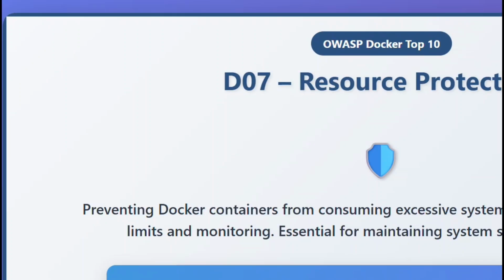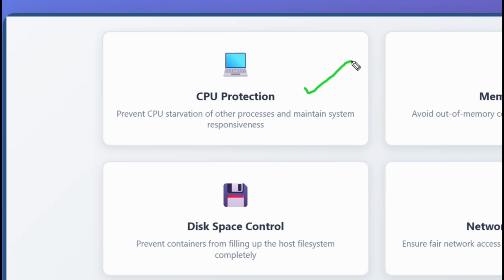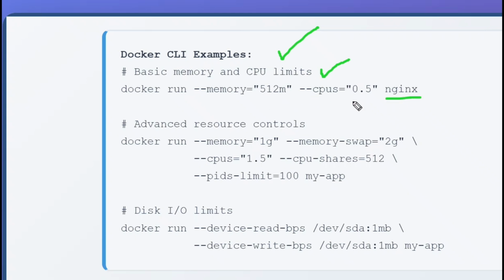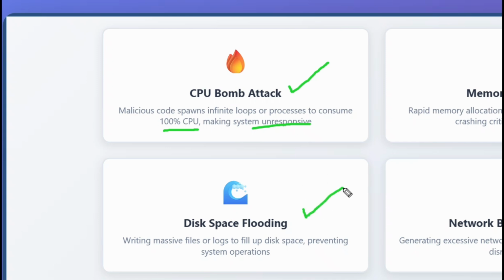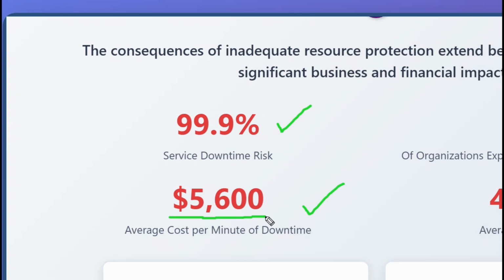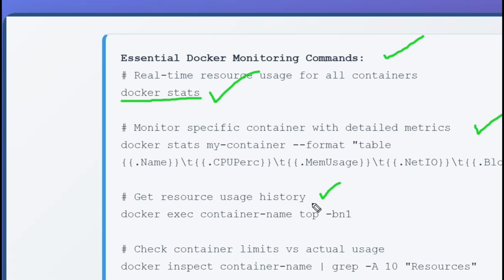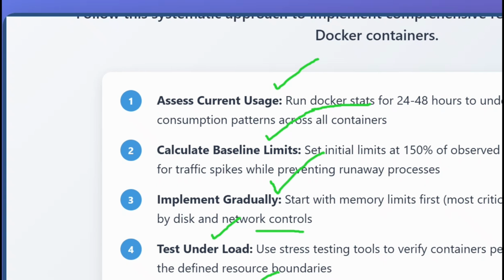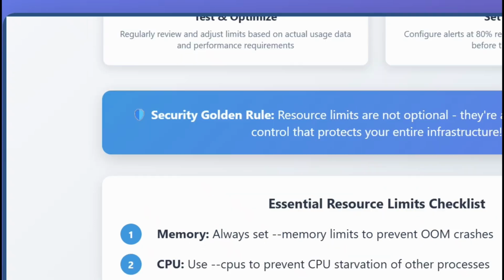OWASP Docker Top 10 - D07: Resource Protection | Prevent CPU, Memory & Disk#owasp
Welcome to IT Achiever YT! In this episode, we dive into D07: Resource Protection from the OWASP Docker Top 10—a critical topic for securing and stabilizing containerized environments.
🛡️ What You’ll Learn:
- Why Docker containers need resource boundaries
- How attackers exploit containers without limits
- Real-world consequences of resource exhaustion
- How to set CPU, memory, disk, and network limits using Docker CLI and Compose
- Monitoring tools and commands to detect overuse
- Step-by-step guide to fixing resource protection issues
- Business impact of ignoring resource limits
- Best practices for production-grade resource protection
🛠️ Tools & Commands Covered:
- docker stats, docker update, docker run --memory, --cpus, --pids-limit
- Docker Compose resource settings
- Monitoring with Prometheus, Grafana, cAdvisor
- Real-world attack examples like fork bombs and crypto miners
📦 Whether you're a DevOps engineer, backend developer, or security analyst—this video gives you the practical knowledge to prevent outages and secure your infrastructure.